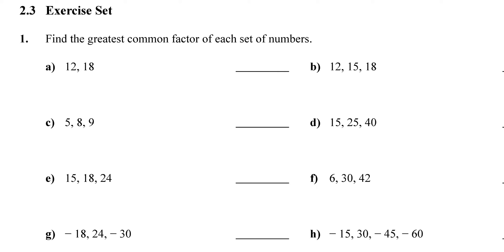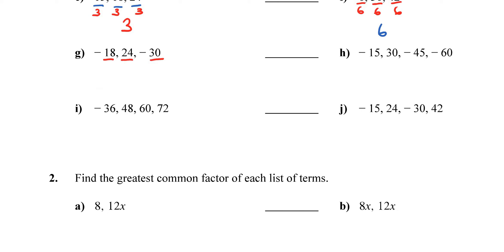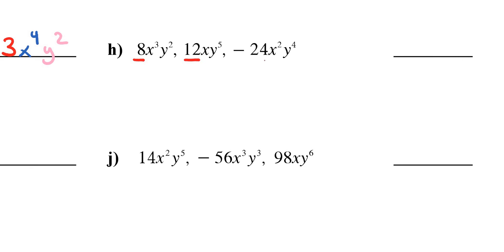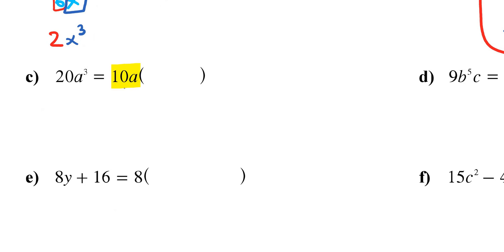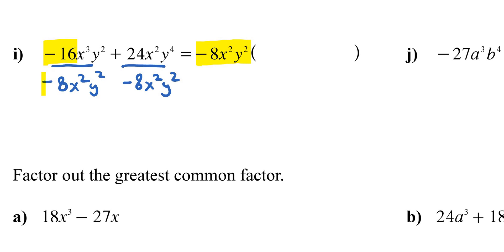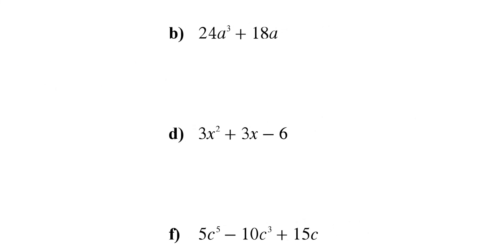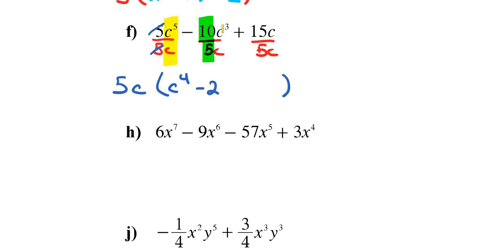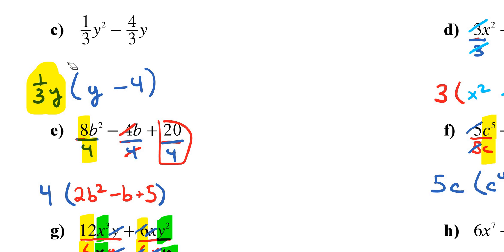Pre-Calculus 10 Section 2.3 HW part 1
Page 82